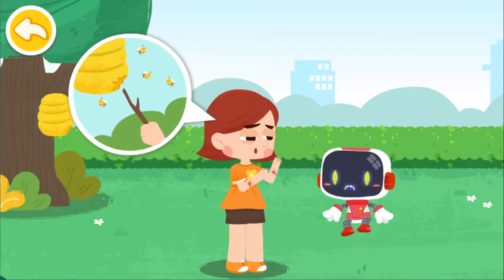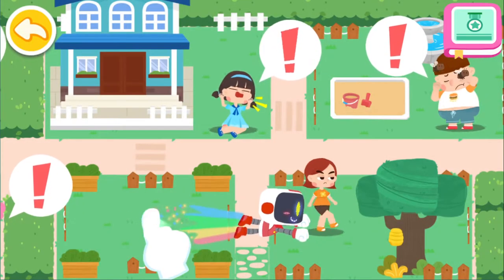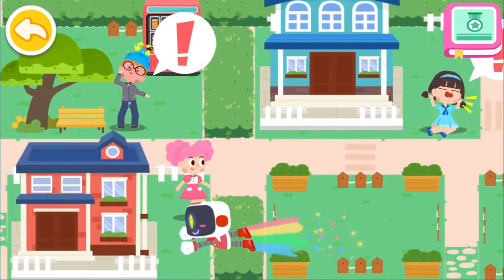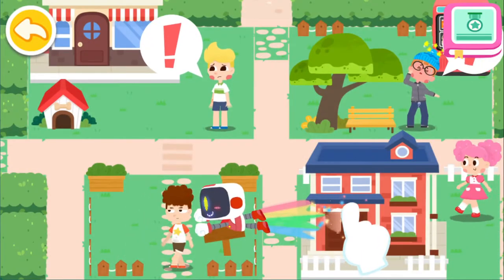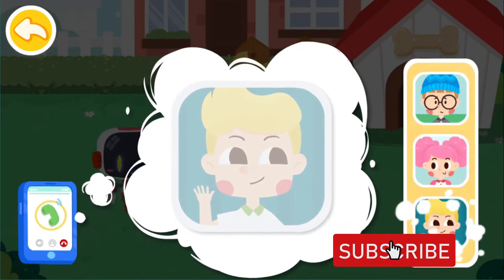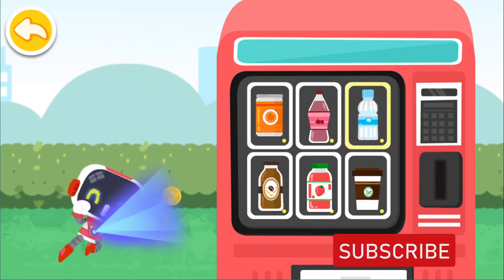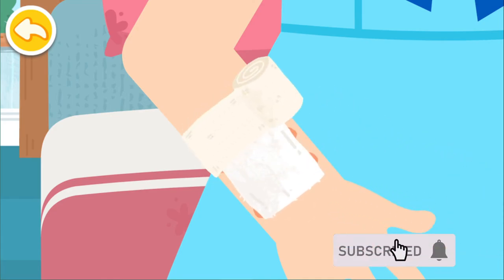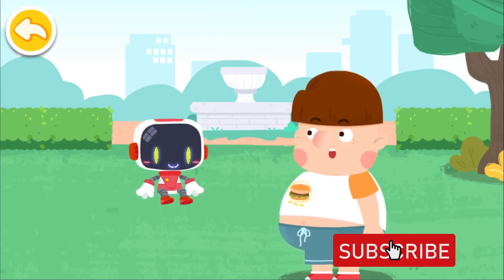First Aid Tips You Need to Know, Baby Panda World, BabyBus, Game for Android, Free Game,Free to Play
Learn this very important first aid tips you need to know.